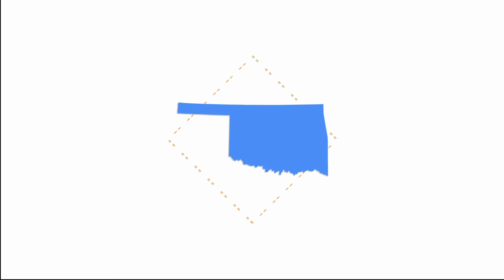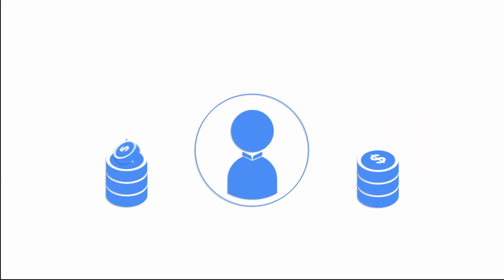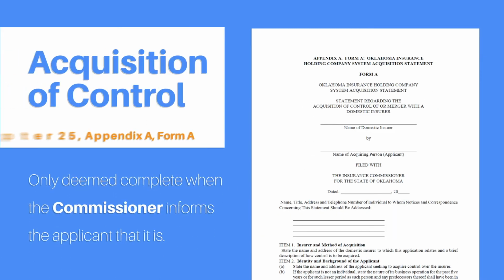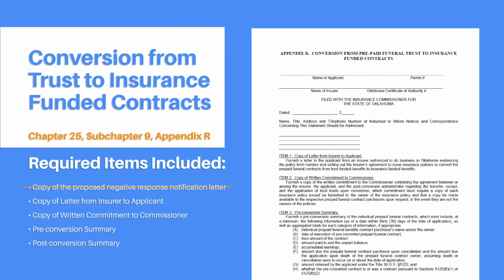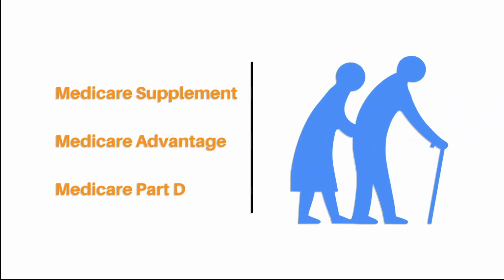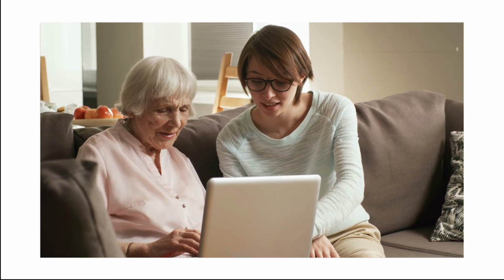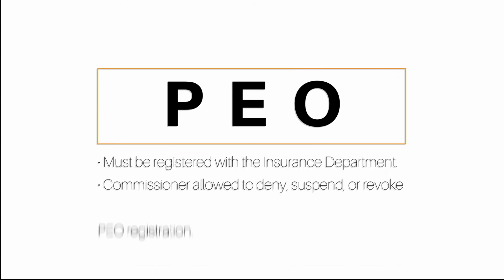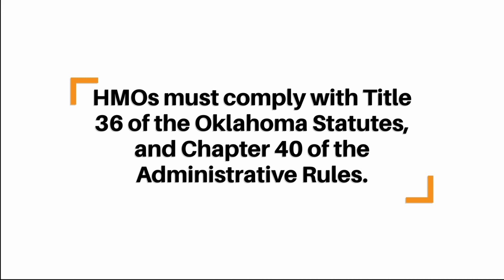Oklahoma Administrative Rule Changes for Producers & Adjusters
The changes in our industry are ongoing. Always stay up to date with our courses